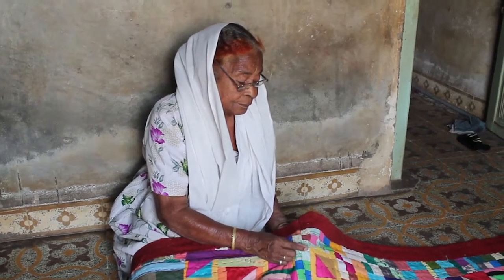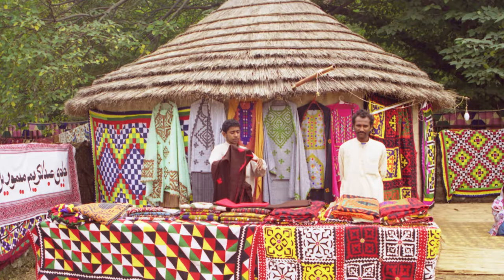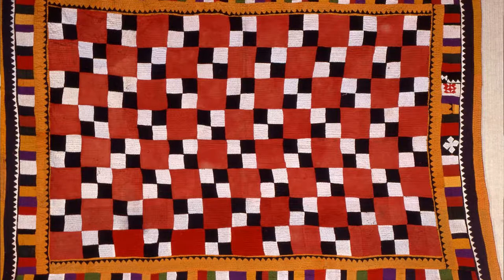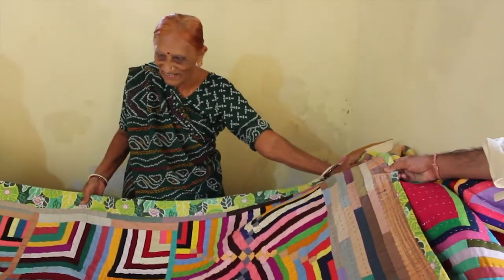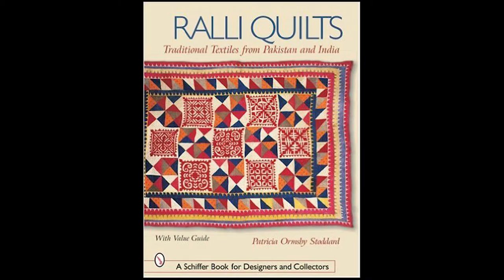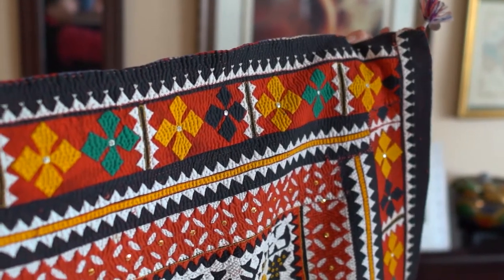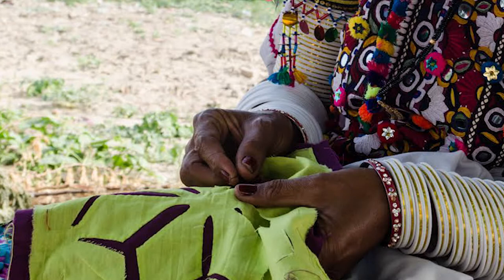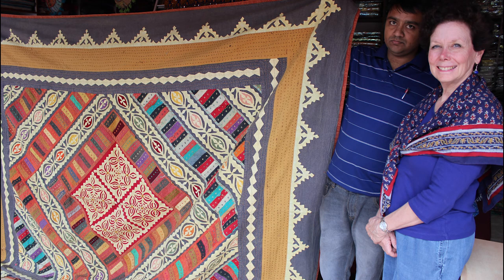It Takes a Quilt: Full Documentary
Tricia Stoddard, a former BYU professor, tells how she discovered ralli quits in India and Pakistan. As she studied the quilts her love for the quilts and the women who make them grew. This passion led her to write a book, help create a school in Pakistan, and preserve a culture.